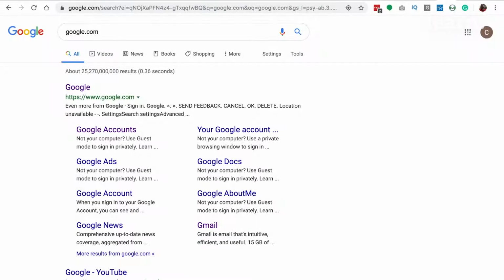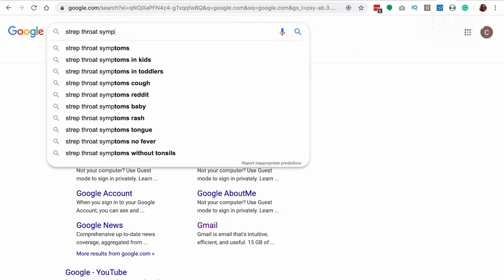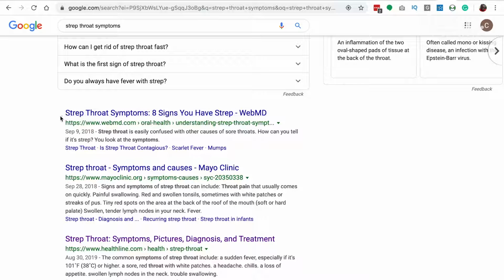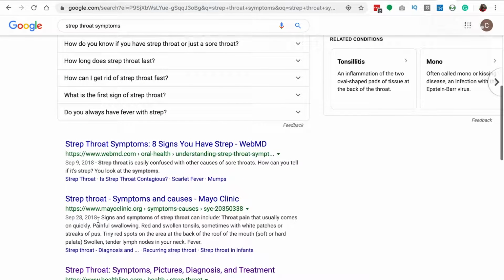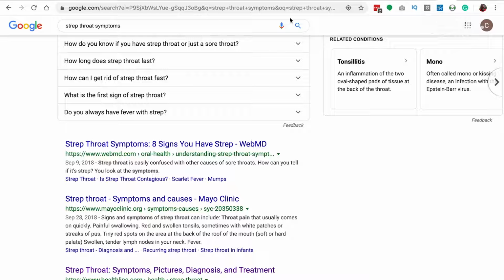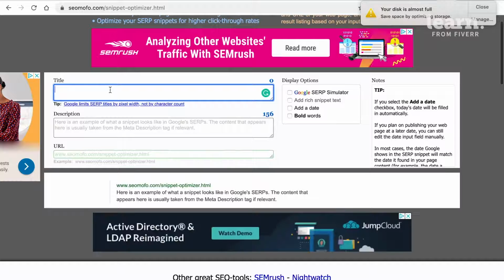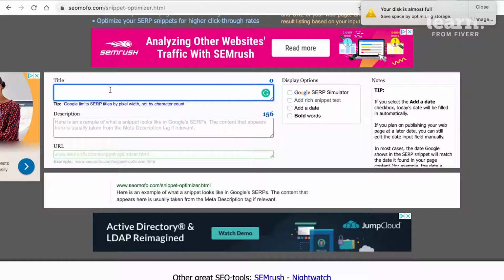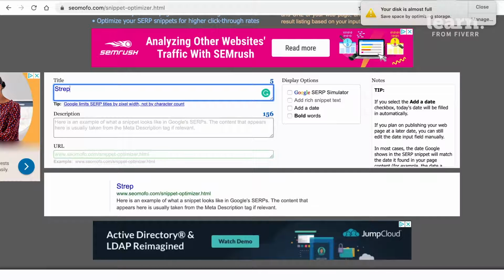Fiverr... How do I write Optimized Page Titles? SEO Titles With Learn From Fiverr